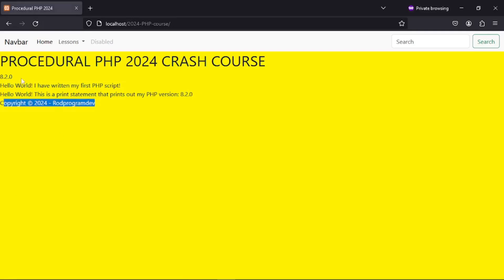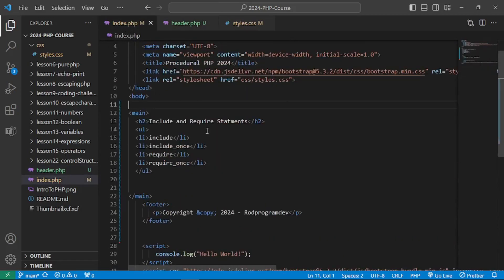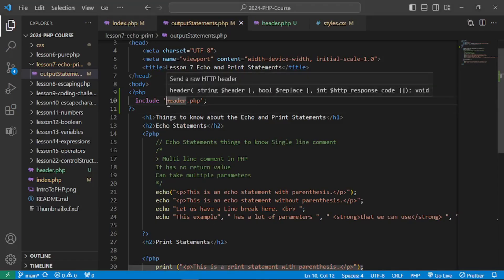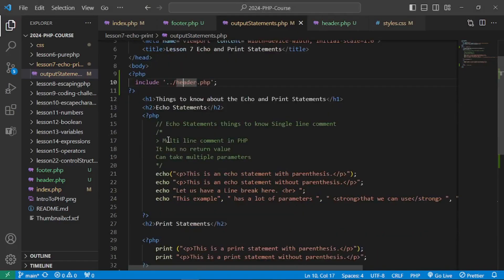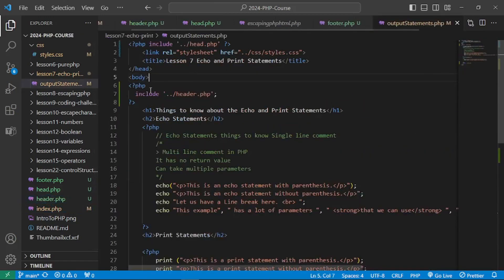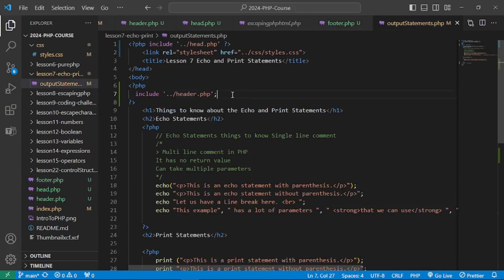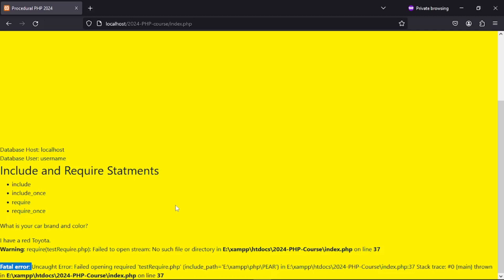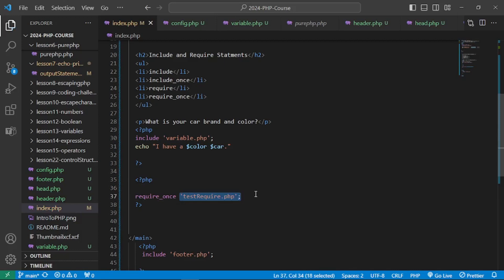Lesson29 Include And Require statements